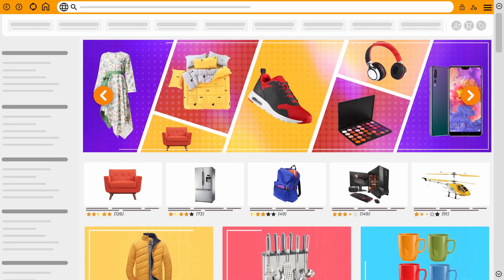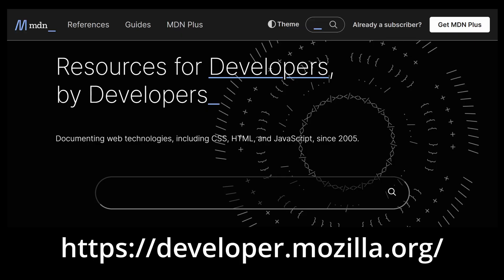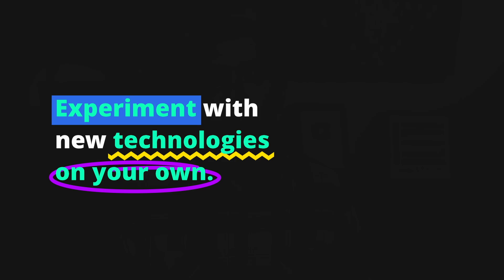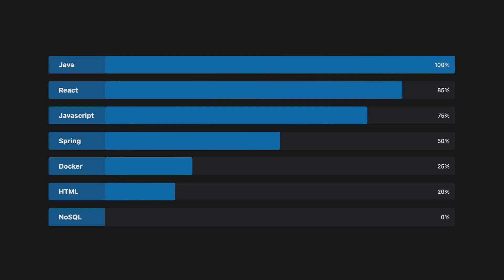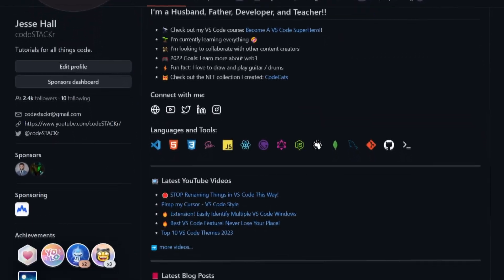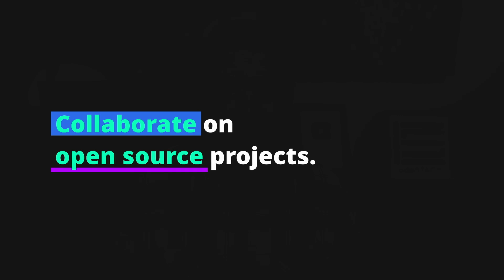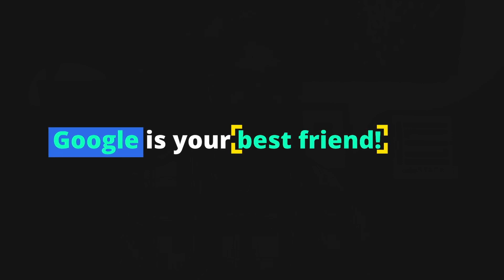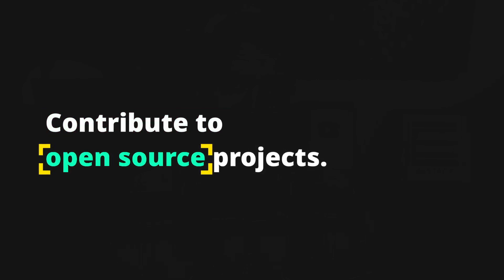The FASTEST Way to Learn to Code & Become a Successful Web Developer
Do you want to break into the world of web development? Do you want to make a career out of building websites and web applications? Then you've come to the right place. In this video, I'm going to share with you my top 6 tips and tricks for becoming a successful web developer. Whether you're just starting out or you're looking to take your skills to the next level, these tips will set you up for success. Get ready to level up!

To learn more about contributing to open-source project, check out @eddiejaoude 's YouTube channel!!

⏱️ Timestamps ⏱️
00:00 - Introduction
00:26 - Tip #1: Learn the basics thoroughly
02:20 - Tip #2: Stay up to date with the latest technologies
03:38 - Tip #3: Build a strong online presence
07:33 - Tip #4: Network and collaborate with other developers
08:52 - Tip #5: Be good at failing
10:33 - Tip #6: Practice, practice, practice!

💖 Show support!